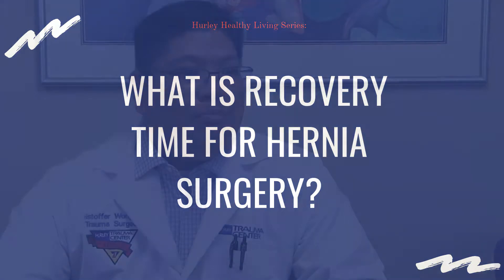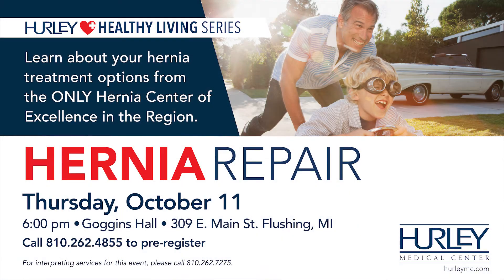Recovery Time for Hernia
Hurley doctor Kristoffer Wong tells us what you can expect for recovery following hernia surgery.